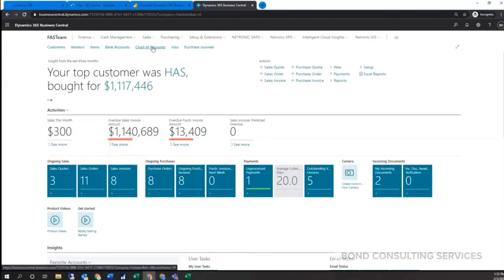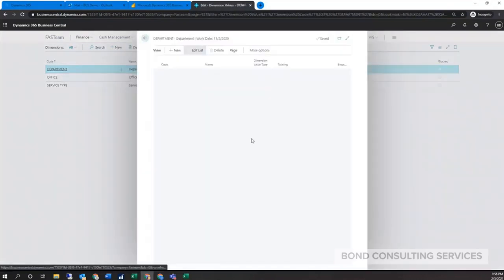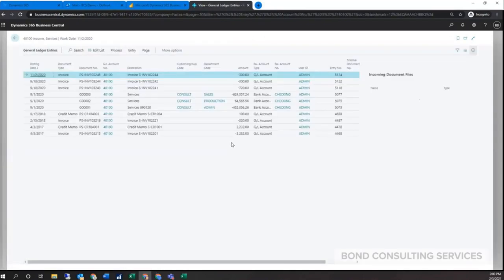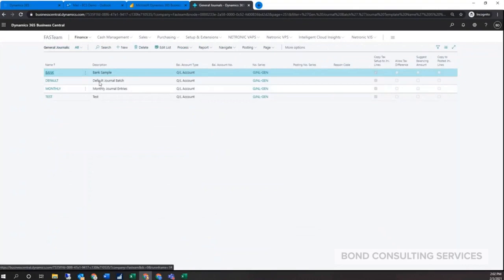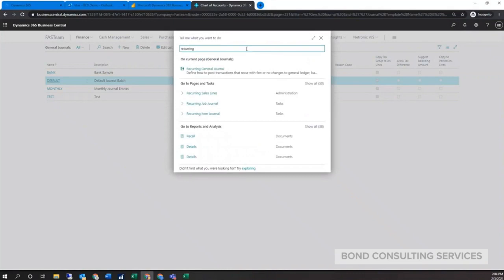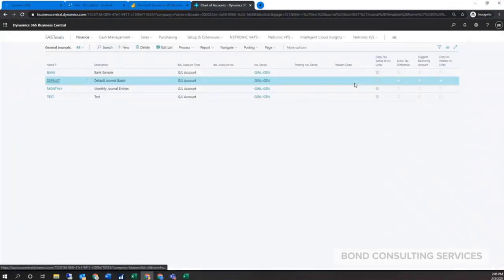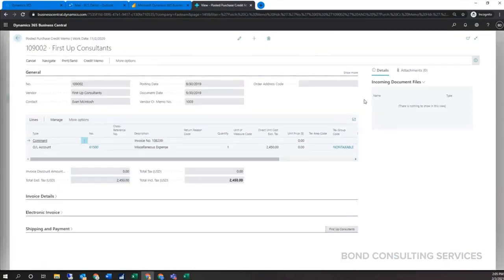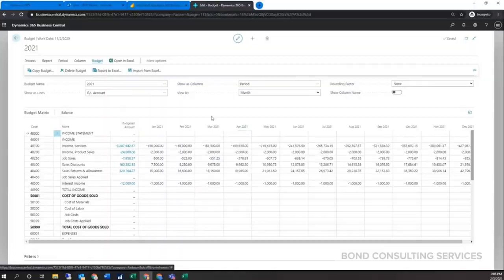Dynamics 365 Business Central | Chart of Accounts & General Ledger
This BCS Product Video introduces Chart of Accounts and General Ledger functionality within Dynamics 365 Business Central including dimensions, account cards, journal entries, recurring journals and more!

Business Central is a business management solution for small and mid-sized organizations that automates and streamlines business processes and helps you manage your business. Highly adaptable and rich with features, Business Central enables companies to manage their business, including finance, manufacturing, sales, shipping, project management, services, and more. Companies can easily add functionality that is relevant to the region of operation, and that is customized to support even highly specialized industries.

Bond Consulting Services is a national consulting firm that empowers organizations across the United States to thrive in a digitally transformed world. We are a Certified Microsoft Gold Partner and one of Microsoft’s Top 200 Partners in the United States.